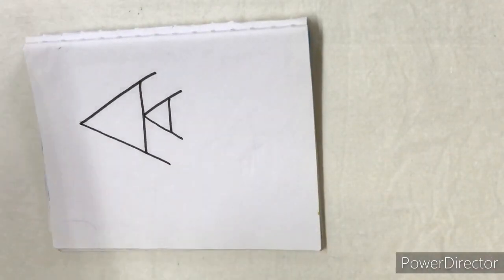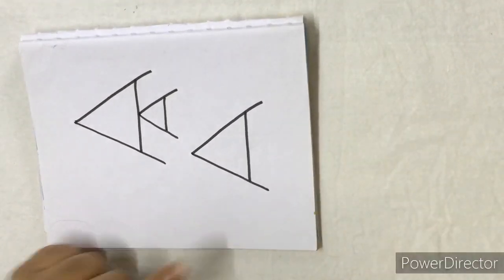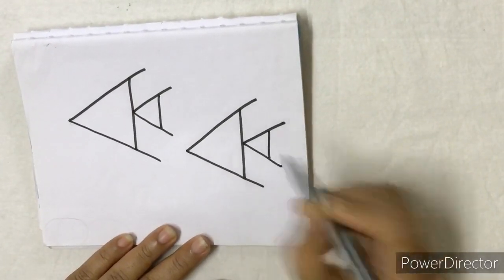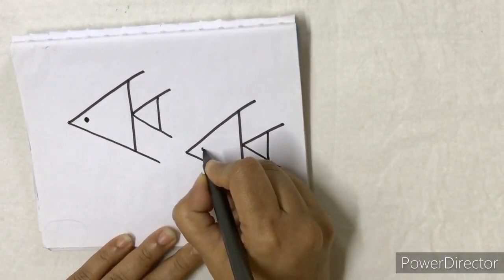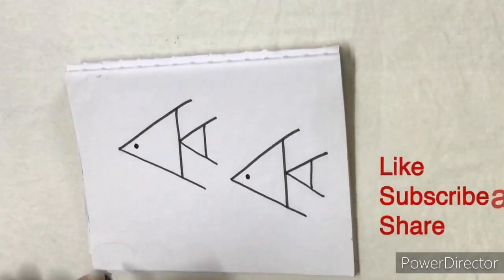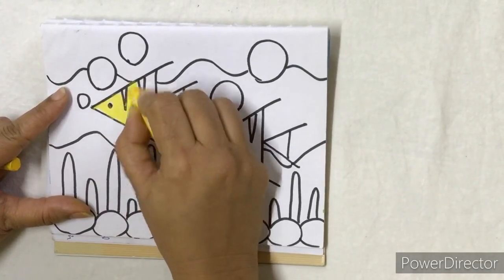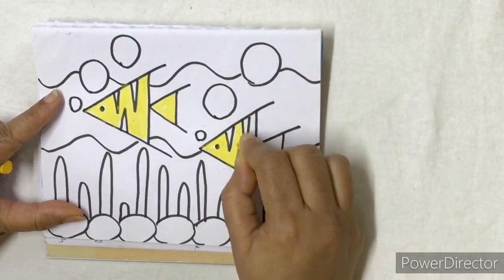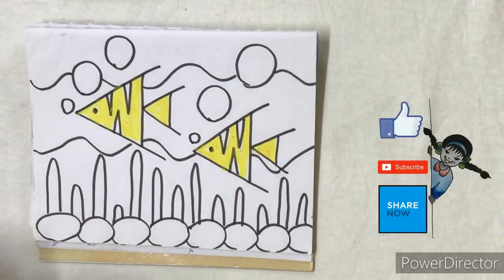How to make an Aquarium step by step . Fun drawing for kindergarten children . How to draw with A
We have made this drawing using oil pastels . Yellow, two shades of blue , two shades of green , light violet, black ,brown and light brown or buff .
Children you can make this painting and publish it on CANVAS AND SCISSORS group on Facebook .
Sanskriti Arts is an institution made to encourage little budding artist .We teach , exhibit child Art , try to sell their artworks and happy the budding artist as well as help needy . In this way we generate a feeling of philanthropy in the children at a tender age .
We are also exhibitors for immature artist !!!
These videos FUN DRAWING BY TANU AUNTY is just a way to reach to every little child who loves art .
Hope you enjoy drawing and colouring and revert back 😉